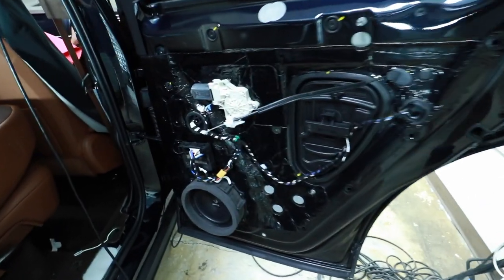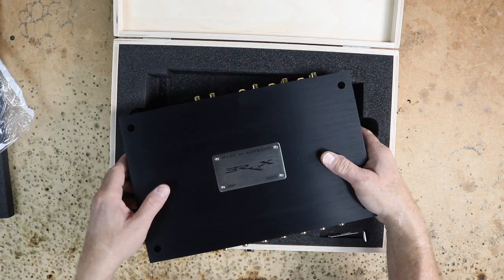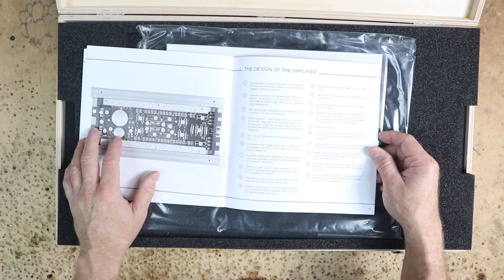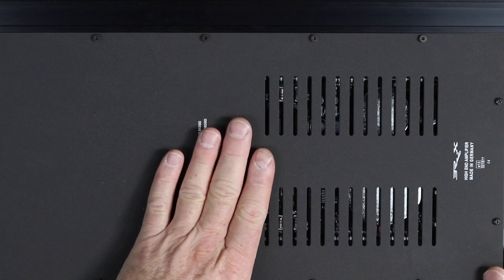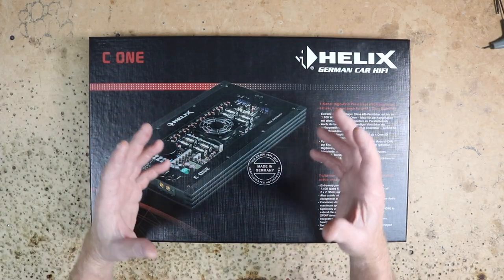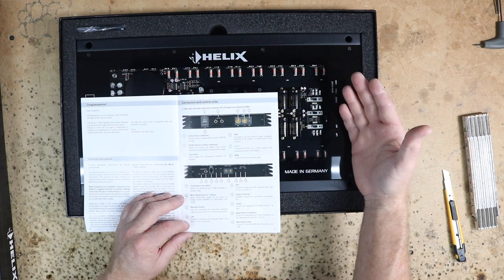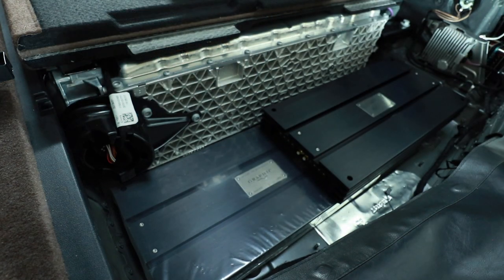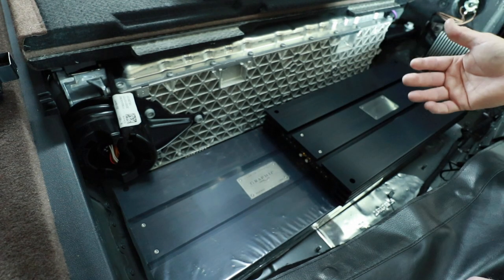Amps start to go in speakers are done Porsche Cayenne E Installer Diaries 400 part 5